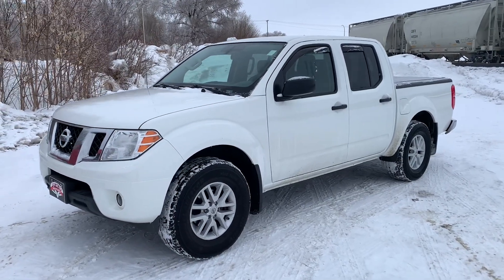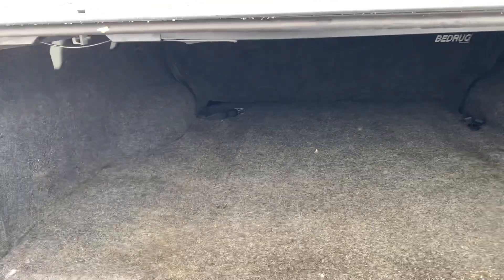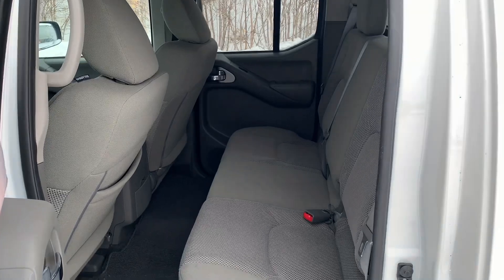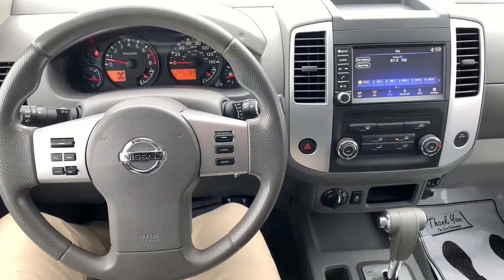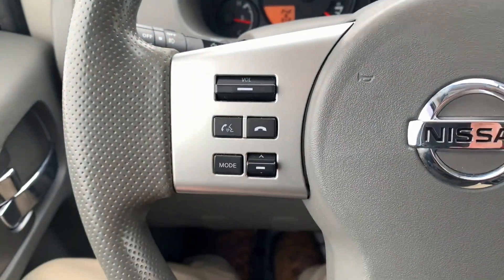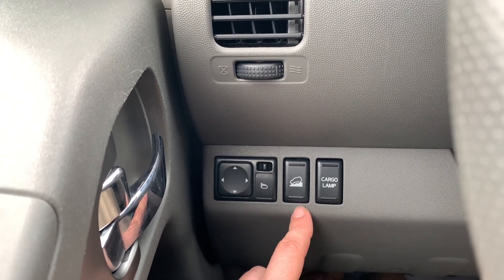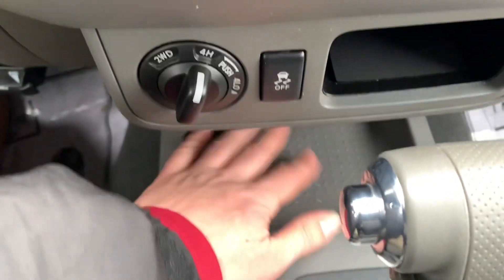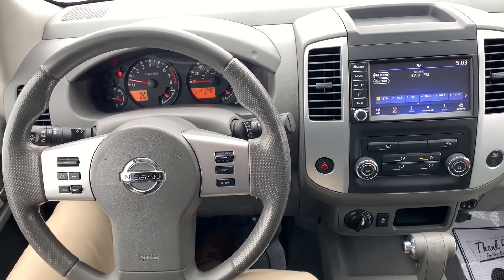Personal Walk Around on 2019 Nissan Frontier SV